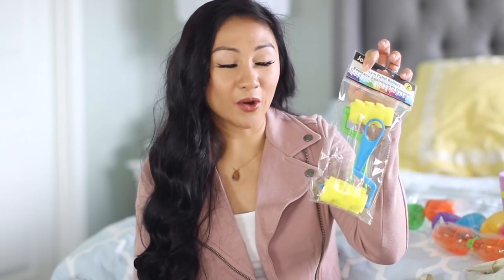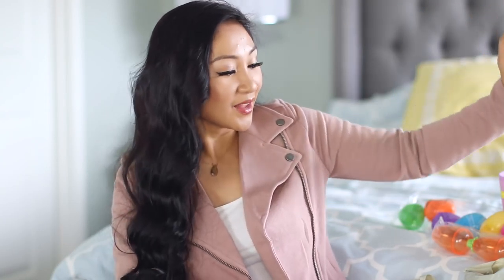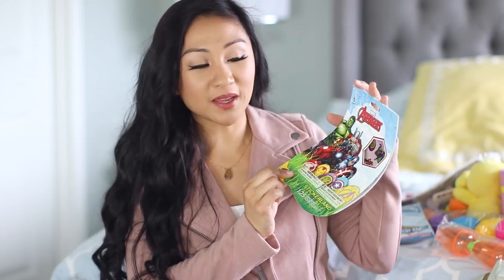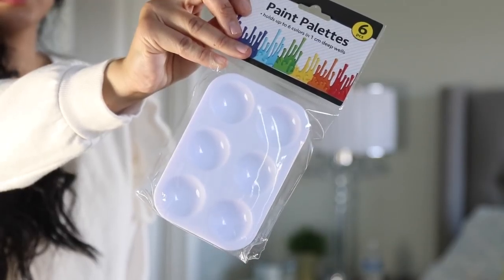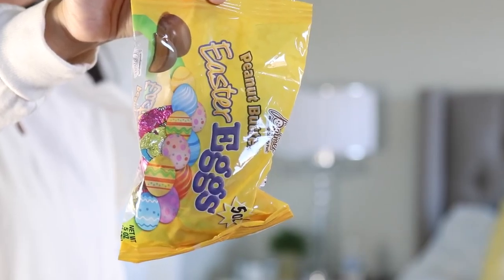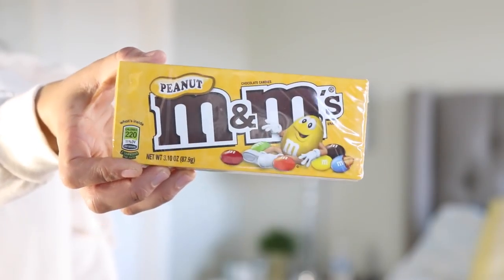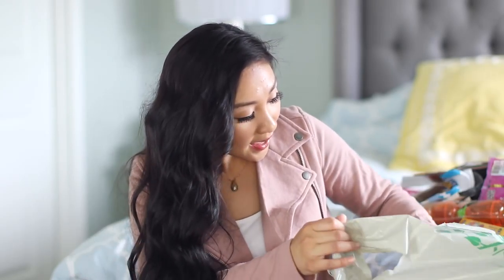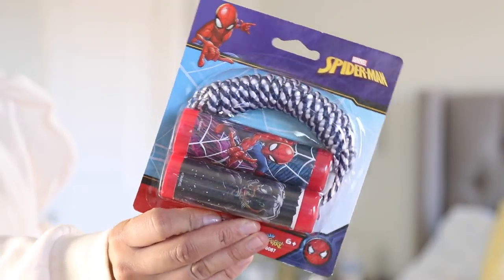DOLLAR TREE EASTER HAUL!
I found some amazing Easter goodies at Dollar Tree and I'm so excited because this is a collab with my friend Natalie!

✿ My necklace is from my friend Sophia who has a jewelry store Artifact Adventure

SNAP CHAT: aprilathena7